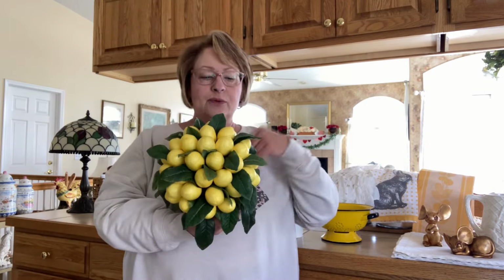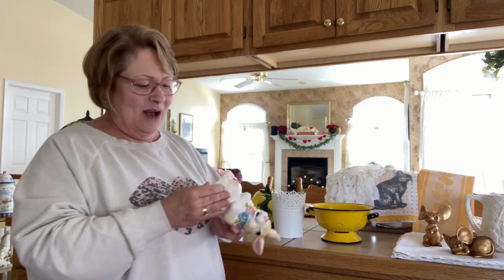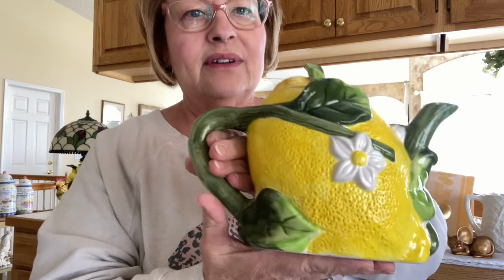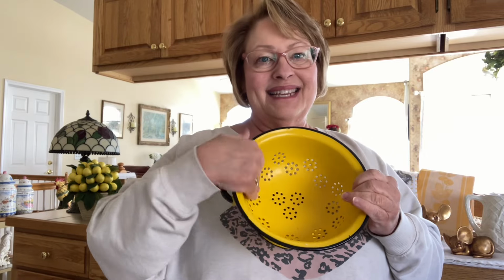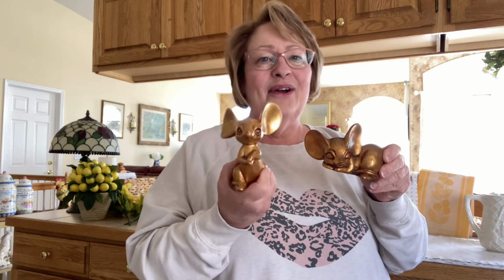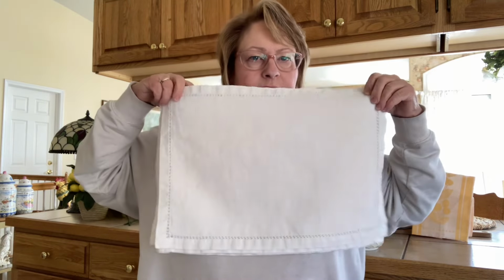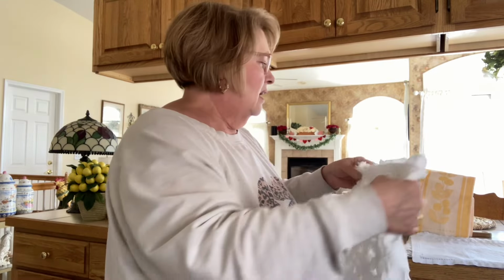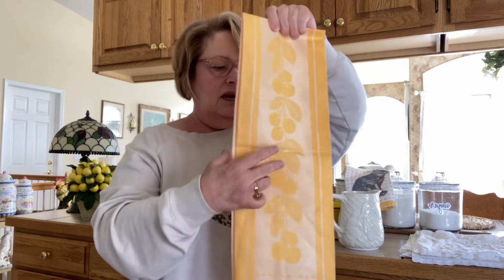Thrifting for Spring and Summer Decor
I’ll share a great Goodwill haul for spring and summer decor!